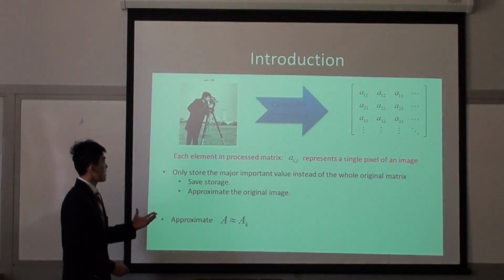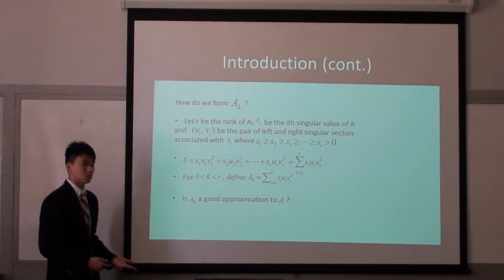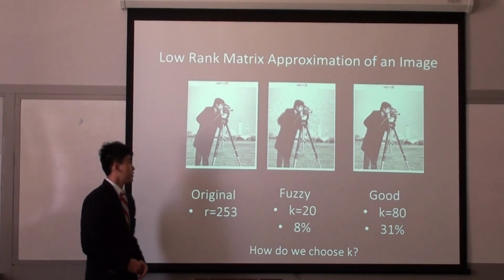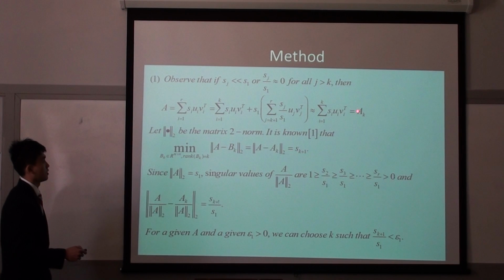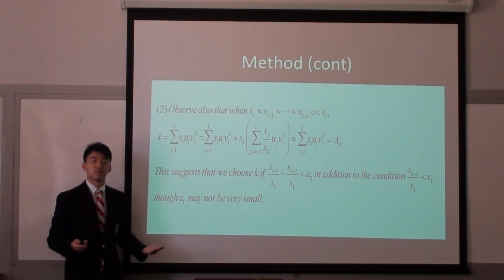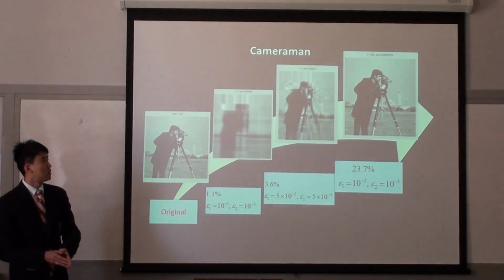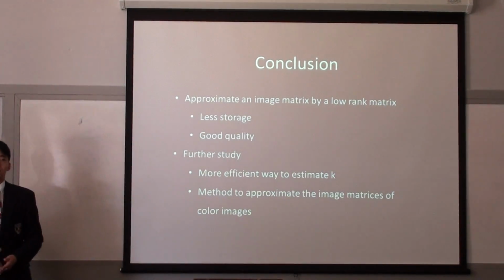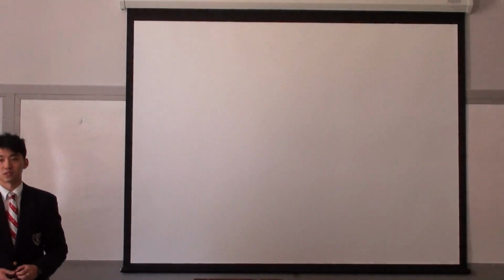Kuo-Wei Yao's talk student at The Citadel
This is a 20 minute talk given by Kuo-Wei Yao, student at The Citadel during the Carolina Math Seminar April 13, 2012 at USC Salkehatchie.